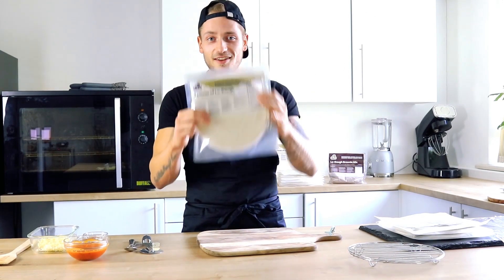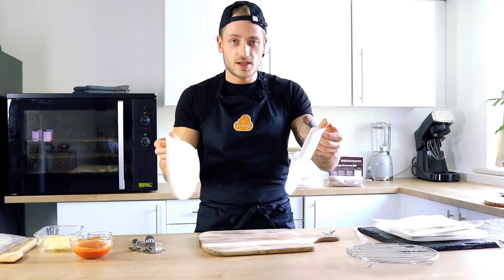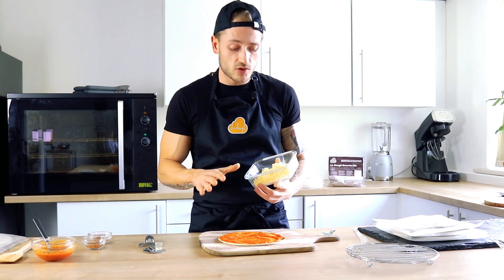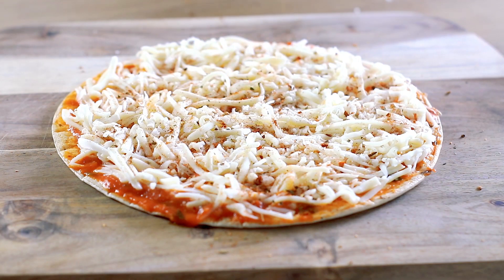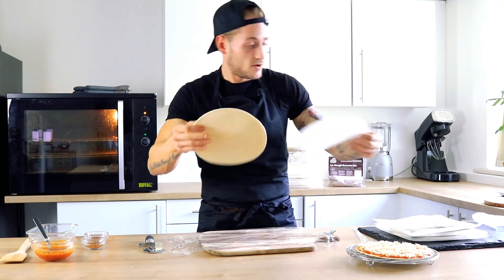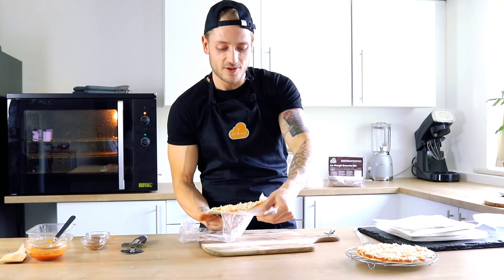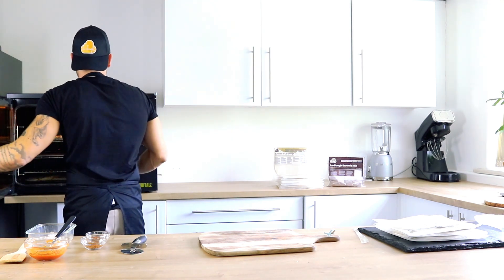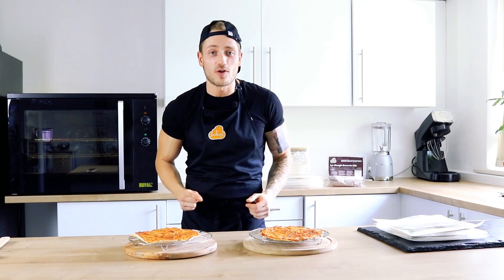Fresh vs Frozen Pizza | How-to Guides | Lo-Dough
Luke is back in the Lo-Dough kitchen showing us how quick & easy it is to make a delicious pizza under 300 kcals using a Lo-Dough base.

The (not so) secret of frozen Lo-Dough pizza is also unveiled - and it tastes great!

A whole pizza contains just:
268 calories
5.4g carbs
16g Fat
20g protein
9g fibre